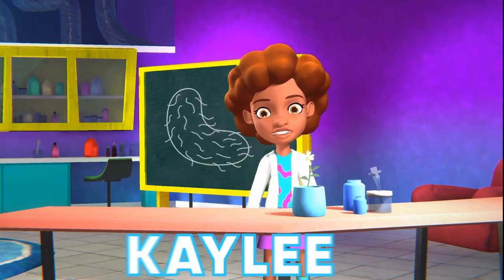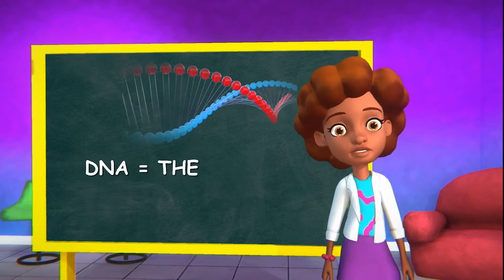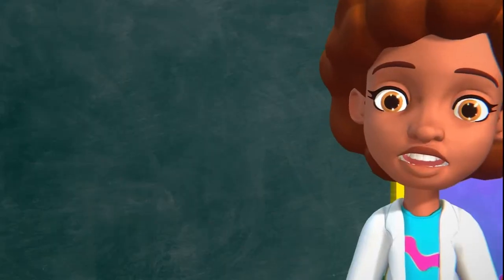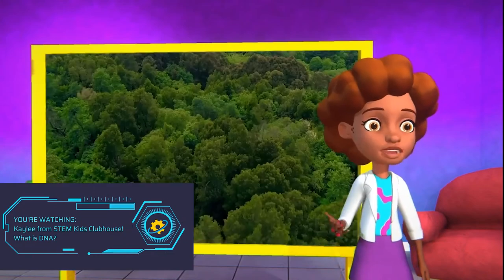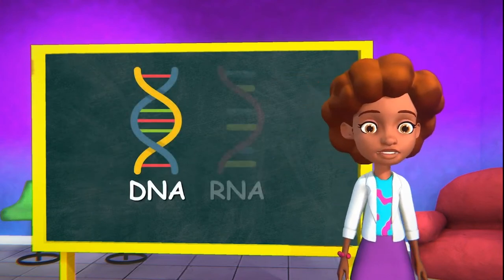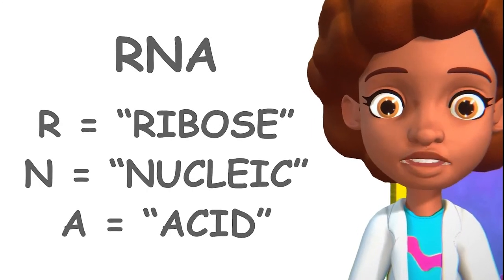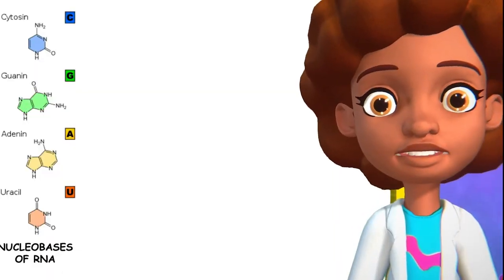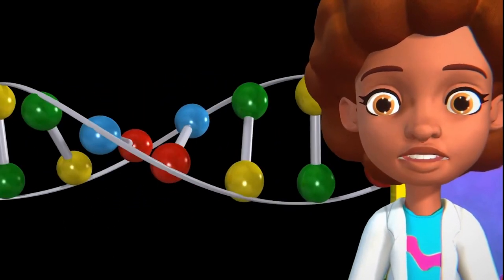What is DNA?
Have you ever wondered what makes you, YOU? Your DNA sets us apart from all the other people on this planet. It's the blueprint that determines everything. Let’s find out more with this super fun, 15-minute science lesson from Kaylee in the STEM Kids Clubhouse!

Follow us for more classes and super fun challenges for kids and families:

About Blue Studios EDU:
Our channel is dedicated to providing fun and educational content 24/7 that is perfect for all ages. With a wide variety of shows and videos available, your family is sure to find something they love.

We understand the importance of providing a safe and entertaining environment for your family to learn and grow, which is why we take extra care in ensuring that our content is age-appropriate and family-friendly. Our team of highly skilled professionals specializes in creating content that is both engaging and educational, making learning fun and exciting for kids.

From science experiments and art tutorials to fun challenges and games, we have something for everyone. Our channel is designed to encourage curiosity, creativity, and critical thinking, helping your family develop valuable skills that will last a lifetime.

At Blue Studios, we are committed to providing the best possible experience for our viewers. So, whether you're a parent looking for a safe and engaging platform for your kids, or a child looking for fun and educational content to enjoy, you've come to the right place.